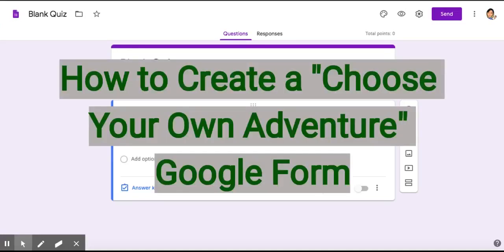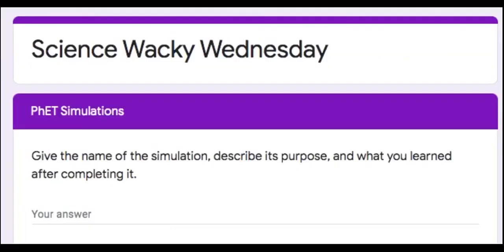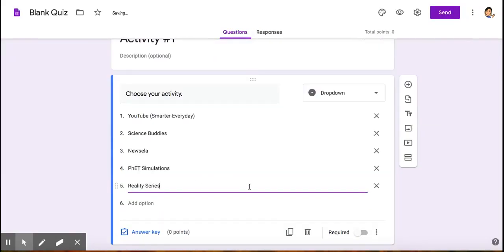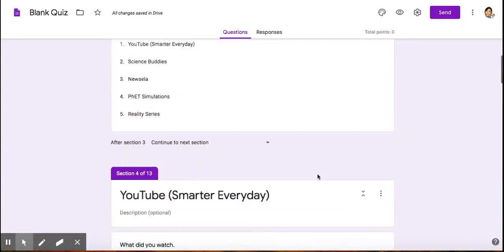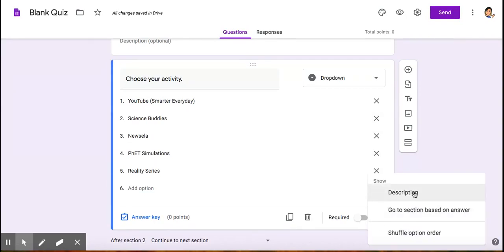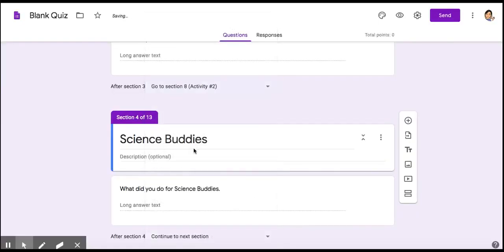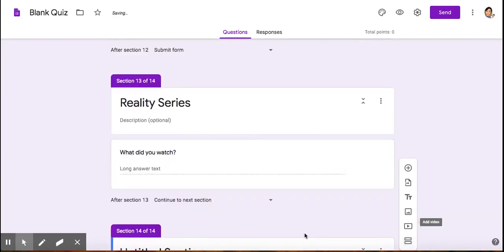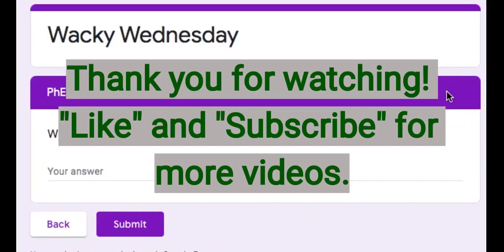How to Create a "Choose Your Adventure" Google Form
Learn how to make a "Choose Your Adventure" Google Form. This type of form is ideal in situations where the responder is given a variety of responses or activities to choose from. It takes the responder to certain sections based on their answer. Great for differentiation in the classroom!